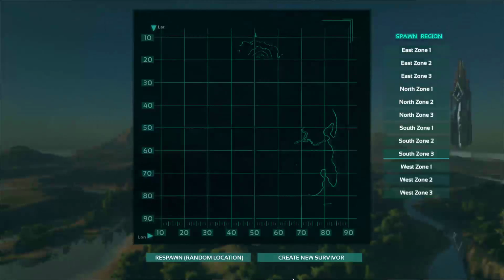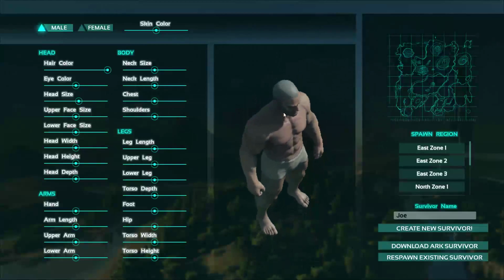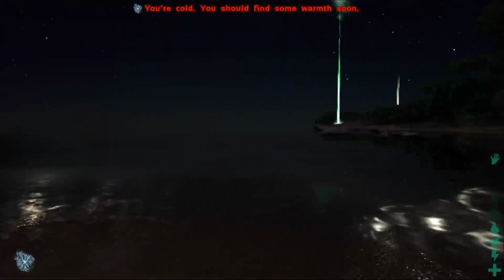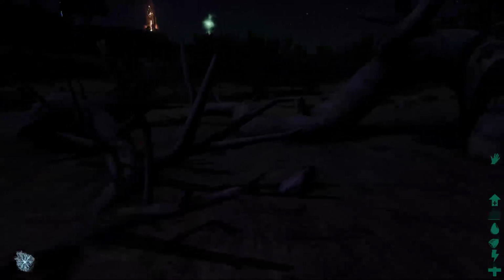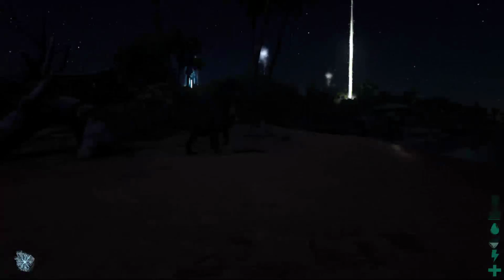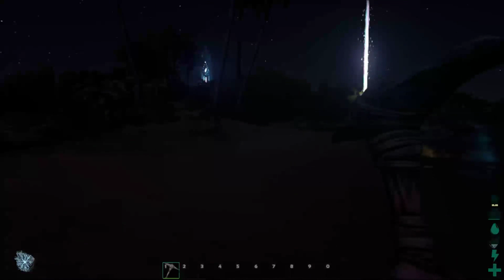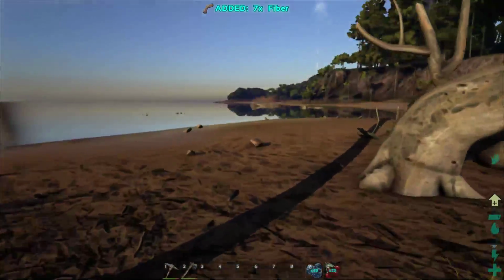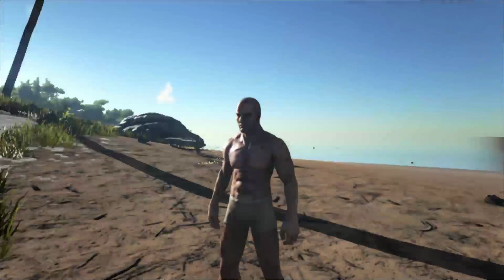ARK:Survival Evolved Introduction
Since I have been toying around with a new game, I thought I would throw together a little introduction and see if any of the viewers have been playing also.